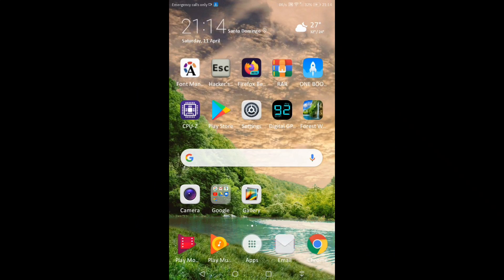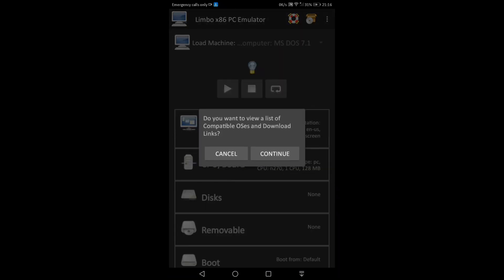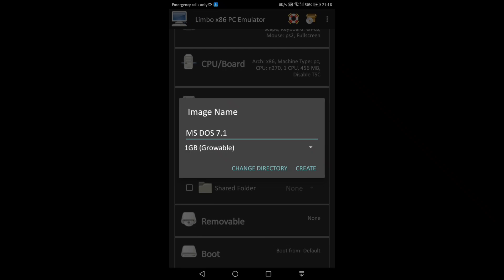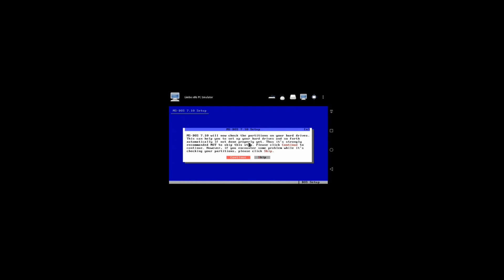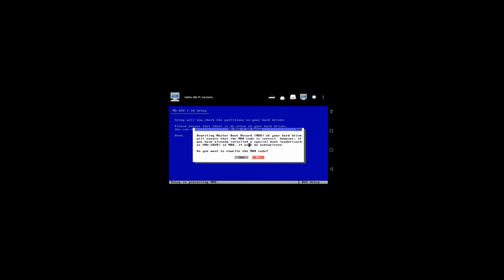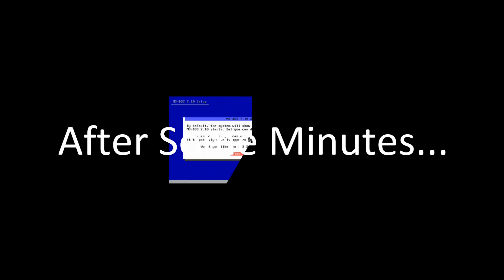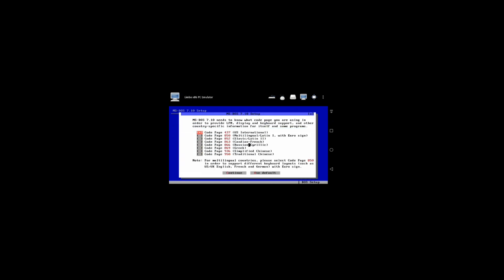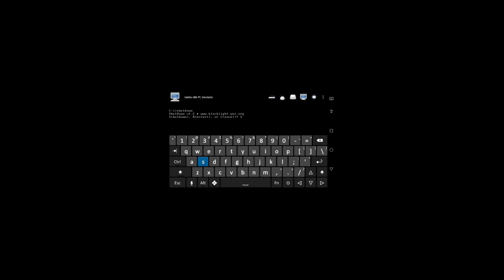For this Tutorial: How To Install MS DOS 7.1 on Limbo x86 PC Emulator! (With AccessDos)(2020)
or

Follow my Instructions Please!